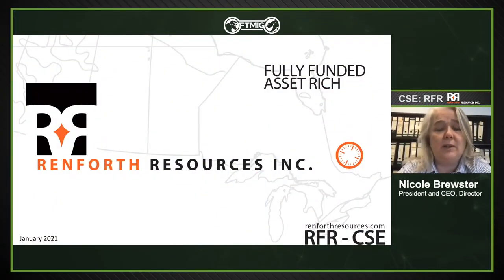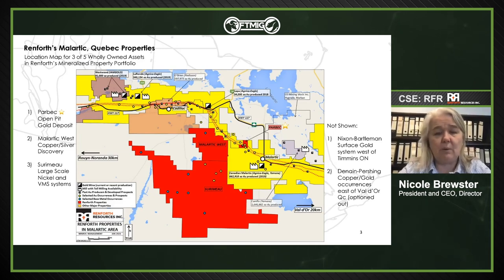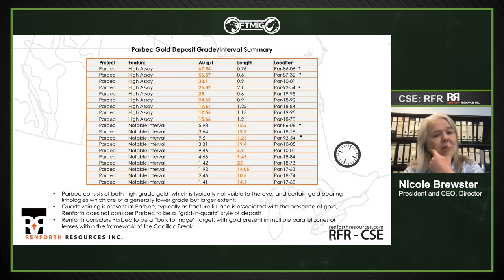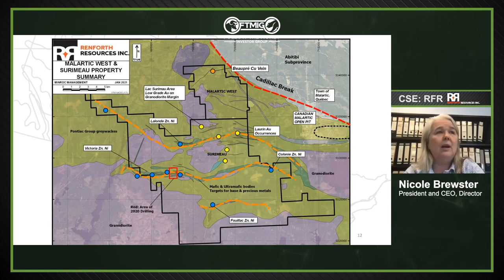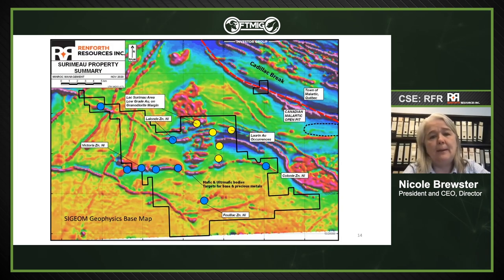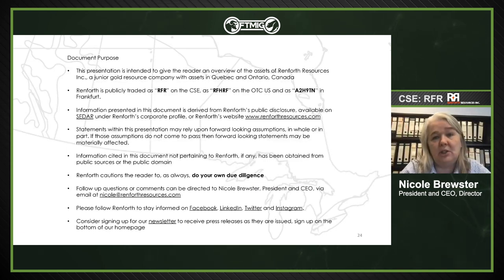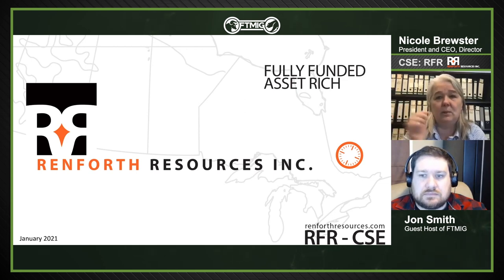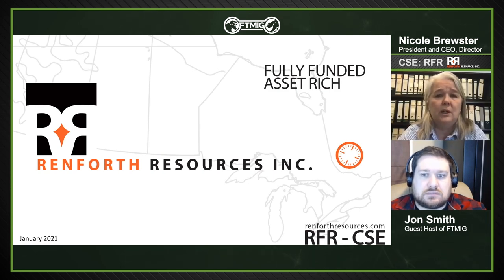Renforth Resources (CSE: RFR) - January 2021 Town Hall Discussion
For those that missed the live Town Hall Discussion, this is a recording of the webinar originally held on Wednesday January 27th.  Renforth President & CEO Nicole Brewster gives an update to the audience on drilling and exploration activities at the company to date, with particular focus on the company's flagship Parbec open pit gold deposit as well as the Surimeau property which is looking very interesting, with assays pending.   Nicole also outlines the role VMS expert Dr. James Franklin will play at Surimeau and reviews progress to date at some of the company's other portfolio properties and what future exploration activities at those properties might look like.  Following the presentation, Nicole took questions from the audience on a wide range of topics, including details on Parbec drilling, exploration work at Surimeau, upcoming catalysts and the current rumour mill regarding neighbouring Canadian Malartic.

00:00 - Overview of Renforth: The Right Location, Rocks and Timing
05:34 - Parbec Update: Drilling & Assays
13:53 - Surimeau & Malartic West Update
19:15 - Nixon Bartleman Update
20:41 - Why Be a Renforth Shareholder
25:13 - Q&A: Rumours from East Amphi?
27:45 - Q&A: Plans to Migrate to Venture / OTCQB
29:44 - Q&A: Any Travel Restriction Issues?
30:32 - Q&A: Plans to Liquidate Radisson Shares vs. PP
32:11 - Q&A: Share Structure & Management Ownership
33:21 - Q&A: Timeline on Results / Issues with New Lab?
35:53 - Q&A: Drill Spacing at Parbec
38:23 - Q&A: Surimeau Drilling Inquiries
41:03 - Q&A: Marketing Efforts
42:51 - Q&A: Summary of Upcoming Catalysts
45:13 - Q&A: Geophysics at Surimeau, Role of Dr. Franklin
48:46 - Q&A: Timeline on Vending Parbec
50:51 - Q&A: Why Spend $ Tightening Up Drilling
54:10 - Concluding Discussion

Renforth Resources (RFR - CSE) is an asset deep junior, fully funded to drill and add value to our 5 property portfolio, specifically the Parbec open pit gold deposit on the Cadillac Break, adjacent to the Canadian Malartic Mine in the prolific Abitibi gold belt of Quebec. After recently banking approximately $8 million CAD from the sale of the company's New Alger property, Renforth now has the capital it needs to increase the size and depth of the relatively shallow Parbec Gold deposit, which neighbours Canada’s largest open pit gold mine. Renforth has also made polymetallic discoveries and acquisitions adjacent to Canadian Malartic on 2 of our properties of copper, silver, nickel, PGMs and zinc mineralization, along with gold. Near term Renforth will drill at Parbec and continue exploration on the polymetallic properties, all with no public financings anticipated in the foreseeable future.

Renforth currently trades on the Canadian Securities Exchange under the symbol CSE: RFR, on the OTC market under the symbol OTC: RFHRF and on the Frankfurt Exchange under FRA: A2H9TN.

To learn more about Renforth Resources, please visit their

Looking to talk stocks, investing and trading with other self-directed investors in a respectful environment?

Follow our Facebook Mining Page to be kept in the loop on mining related news and video content:

Originally filmed on January 27th, 2021